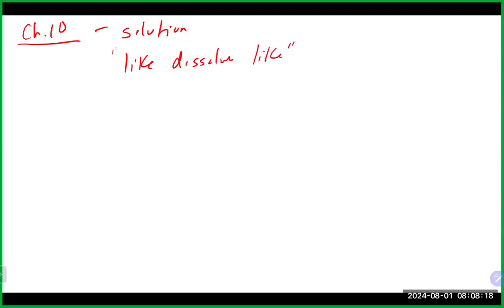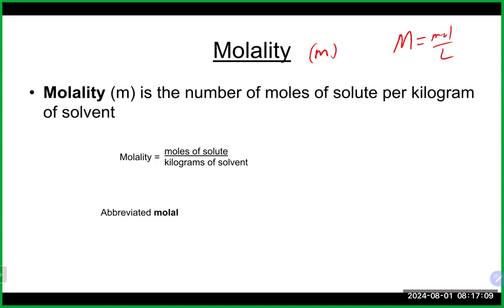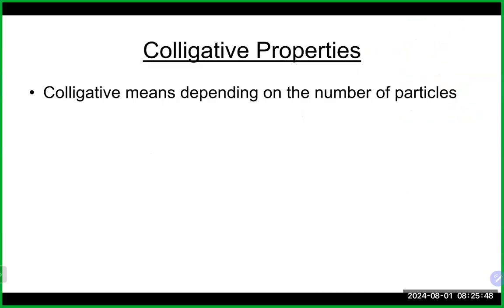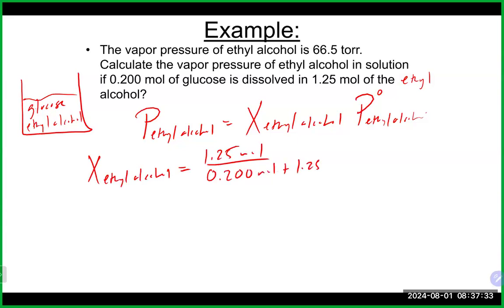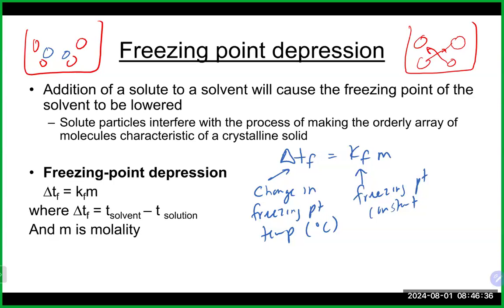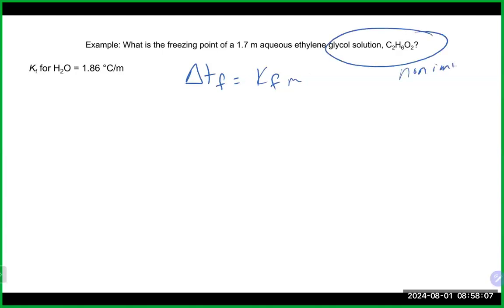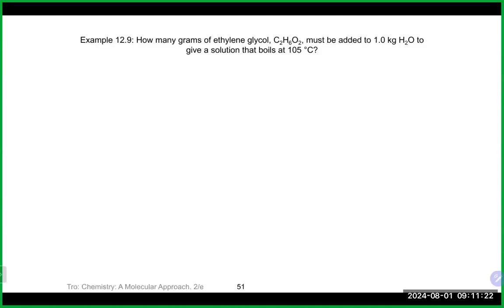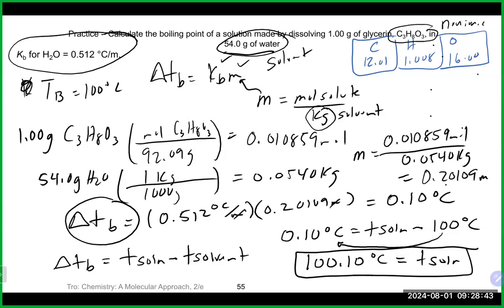Chem 200A Lecture 8/1/24 Part 1 (Ch 10)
We lectured on Ch 10 (concentration units, % m/m, molality, mole fraction, molarity, colligative properties of solutions, vapor pressure lowering, freezing point depression, boiling point elevation)